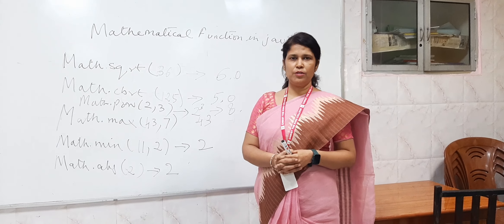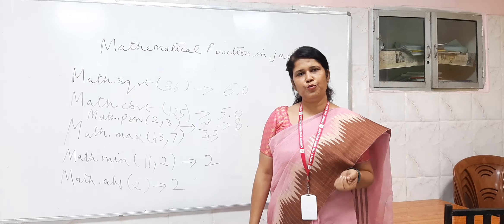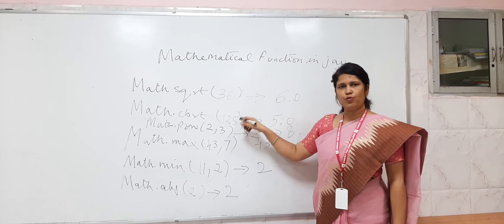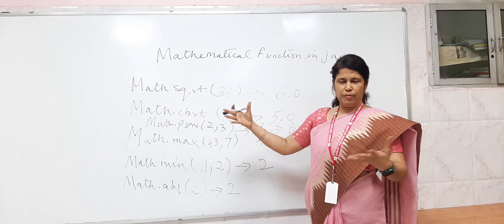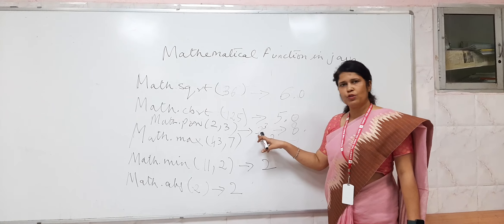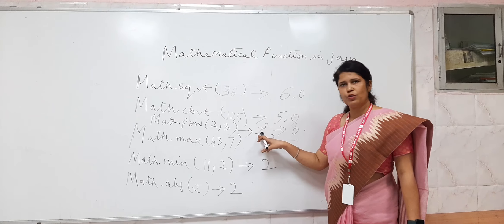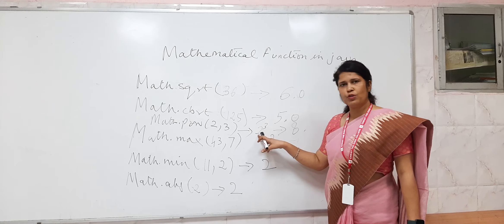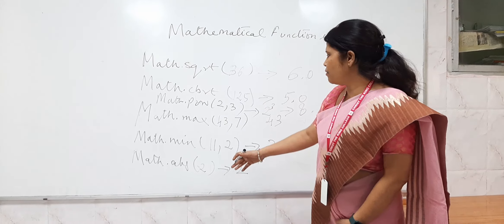Mathematical functions in java